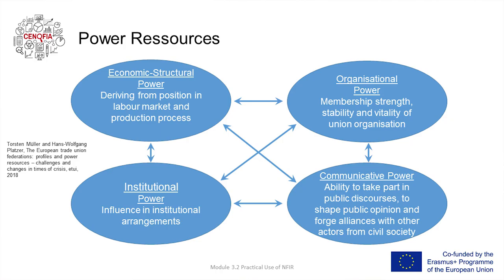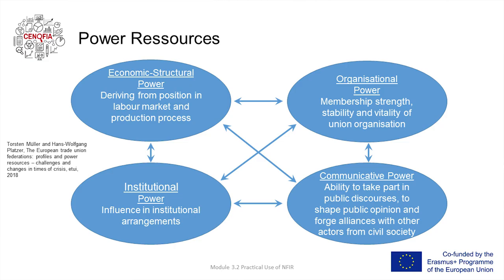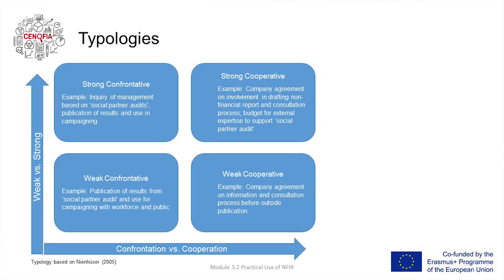CENOFIA - Potential Practical Value of Non-Financial Information Reporting - Part II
In this video, you can learn more about the potential practical value of non-financial information reporting from the perspective of workers' representatives and trade unions.